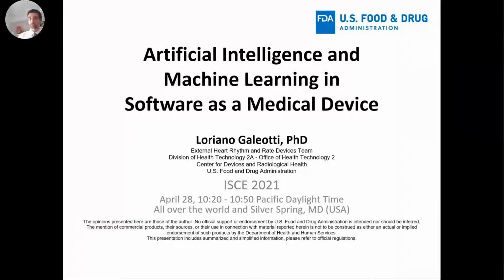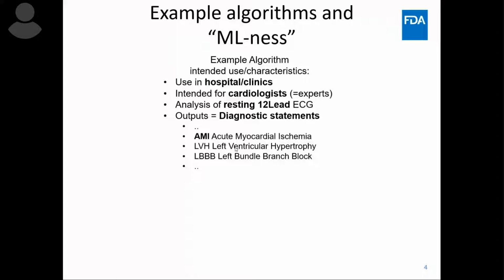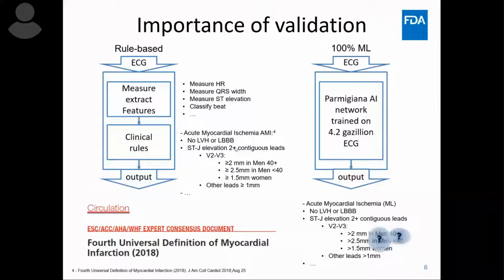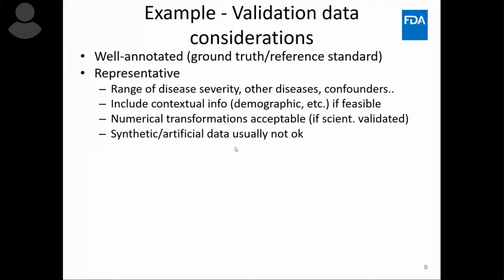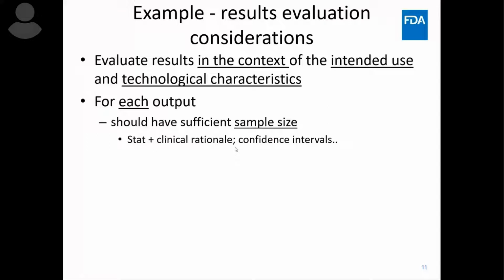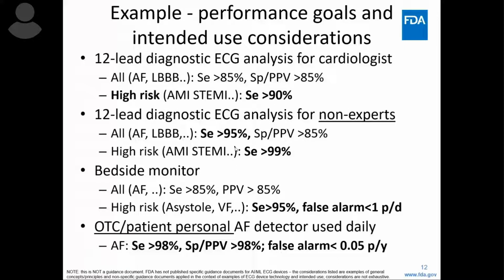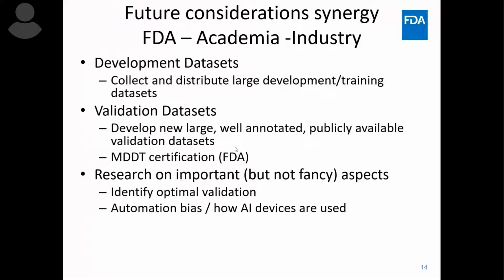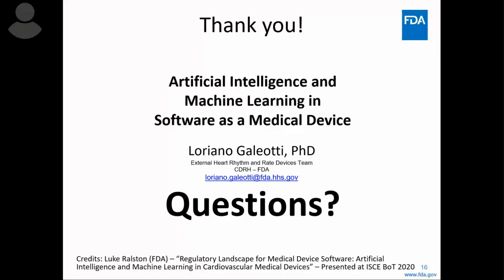Artificial Intelligence and Machine Learning in Software as a Medical Device FDA perspective